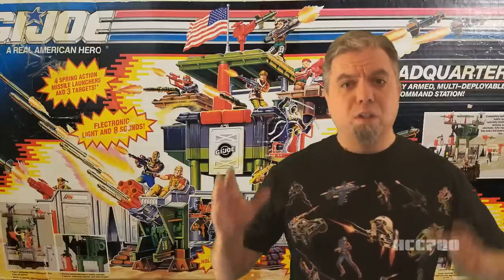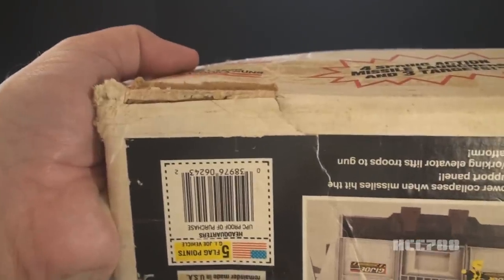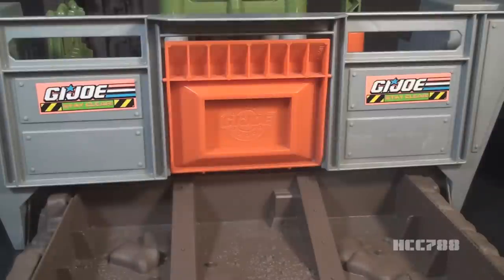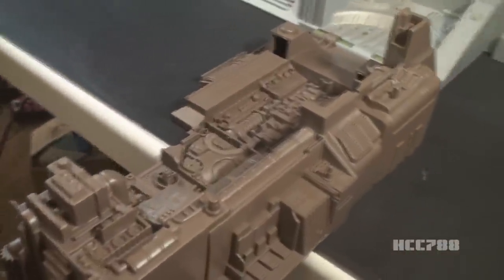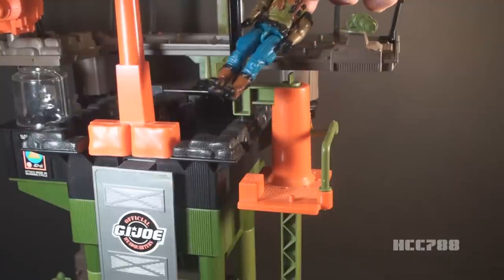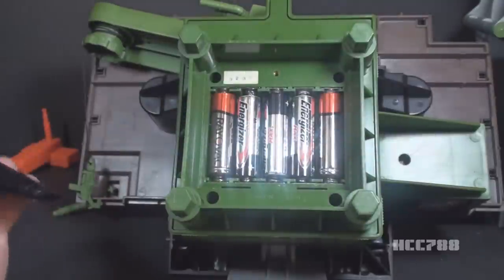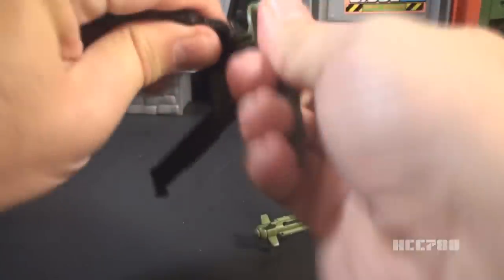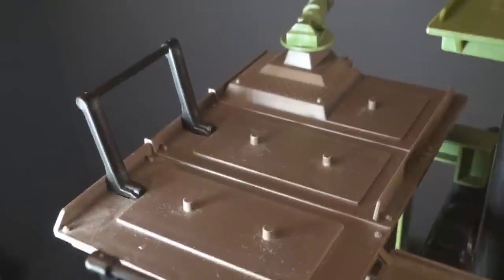HCC788 - 1992 G.I. JOE HEADQUARTERS - Vintage toy review!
The Ultimate Guide to G.I. Joe, 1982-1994, 3rd ed., Mark Bellomo,
Krause Publications, Stevens Point, WI, 2018

G.I. Joe animated series produced by Sunbow

G.I. Joe animated series produced by DiC

G.I. Joe: A Real American Hero published by Marvel Comics

Check out FormBX257's review of this toy on YouTube!
It's really good!

Passage by Ugonna Onyekwe